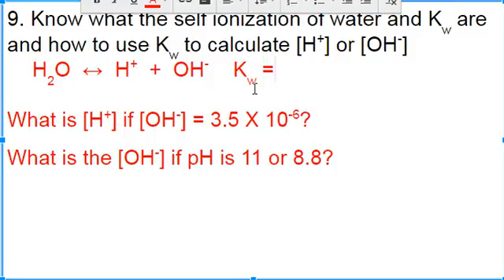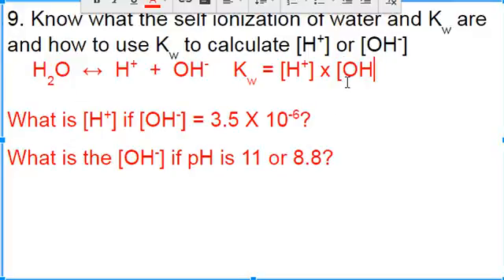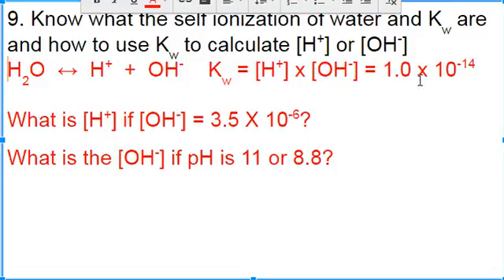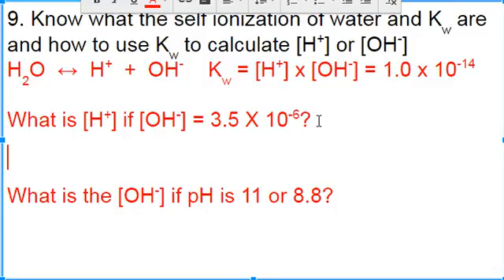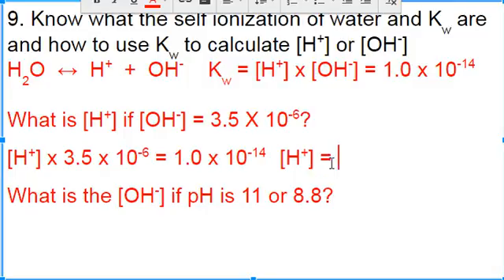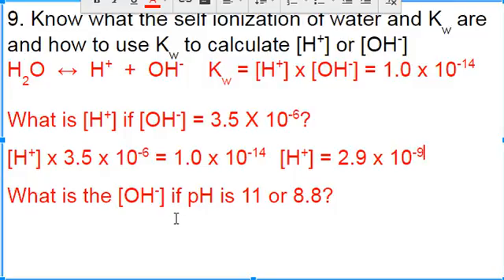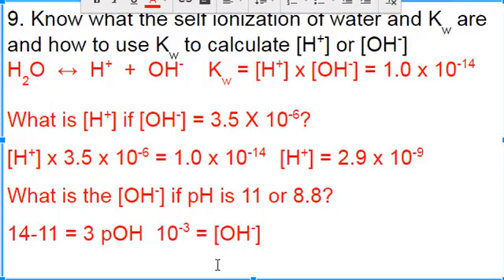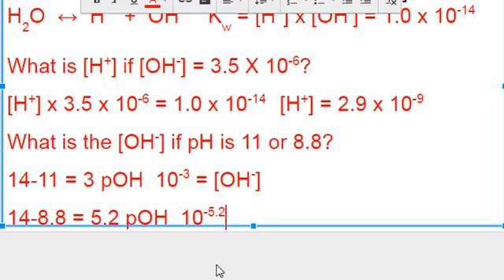Topic 8 Obj 9